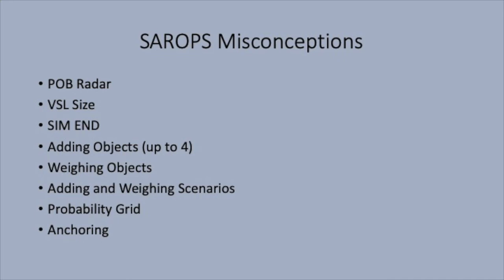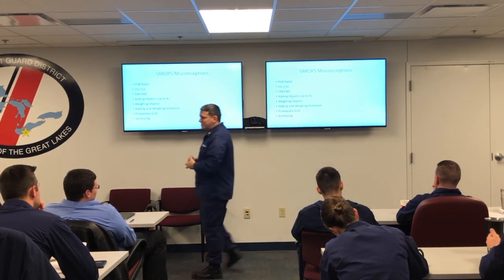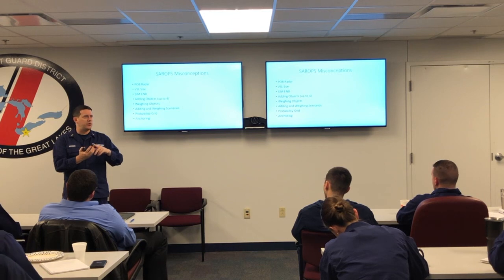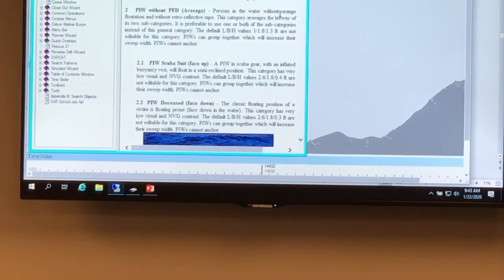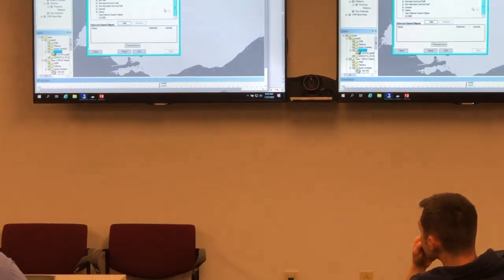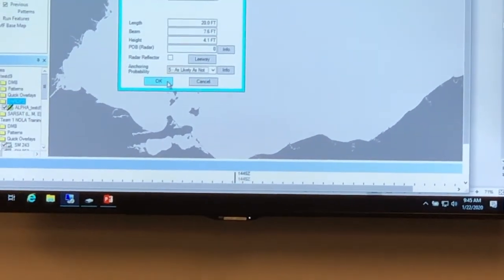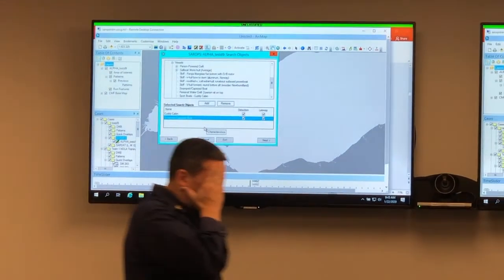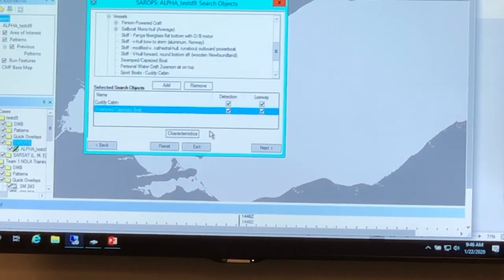SAROPS Misconceptions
This video busts common myths within the Search and Rescue Optimal Planning System